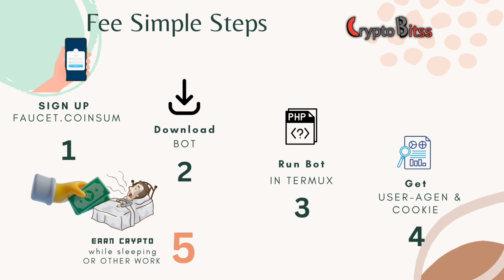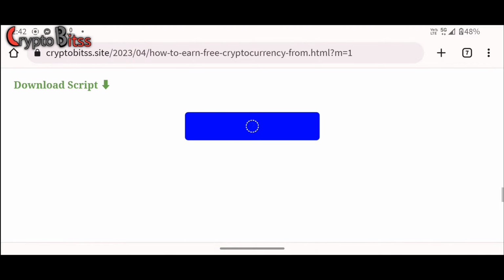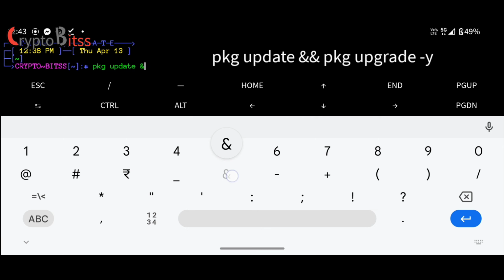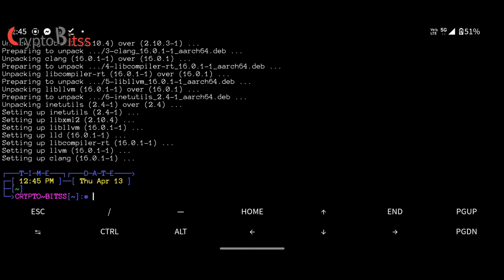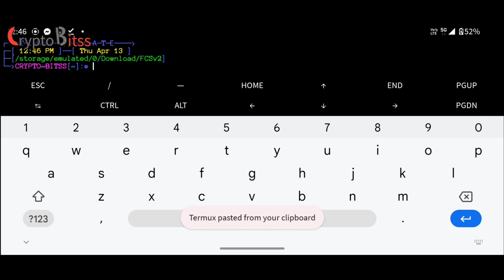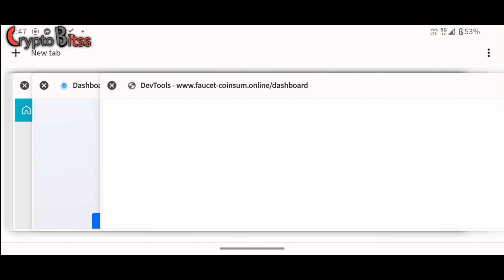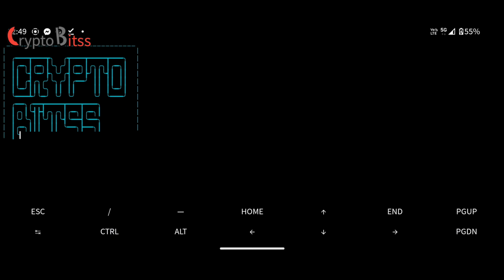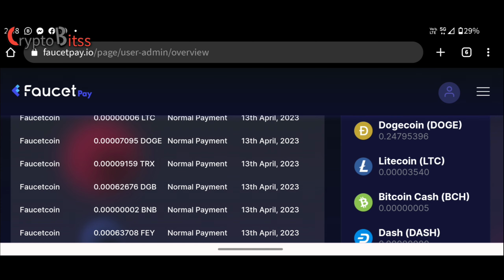Earn Free Cryptocurrency While You Sleeping | Earn With CryptoBitss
Earn free Cryptocurrency By doing nothing.. earn Cryptocurrency while you sleeping without any investment
𝐀𝐥𝐥 𝐂𝐨𝐦𝐦𝐚𝐧𝐝𝐬 𝐀𝐫𝐞 𝐇𝐞𝐫𝐞
1✓ pkg update && pkg upgrade -y
2✓ pkg install php
3✓ termux-setup-storage

Faucet-Coinsum.online
𝐄𝐒 𝐟𝐢𝐥𝐞 𝐦𝐚𝐧𝐚𝐠
𝐊𝐢𝐰𝐢 𝐁𝐫𝐨𝐰𝐬𝐞𝐫
𝐃𝐨𝐰𝐧𝐥𝐨𝐚𝐝 𝐒𝐜𝐫𝐢𝐩𝐭: ⬇️
Note: today website is in the maintenance website will start soon: ⬇️